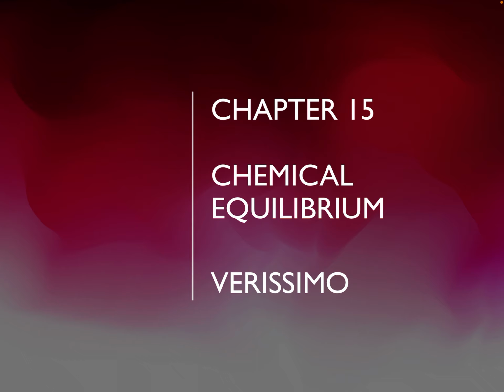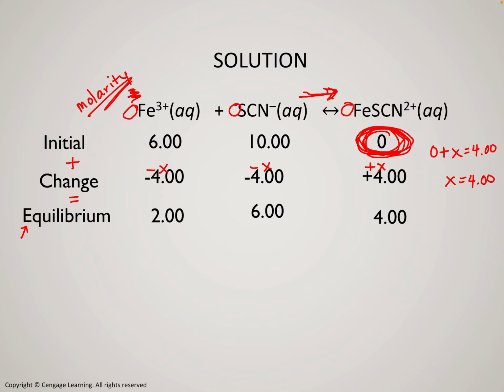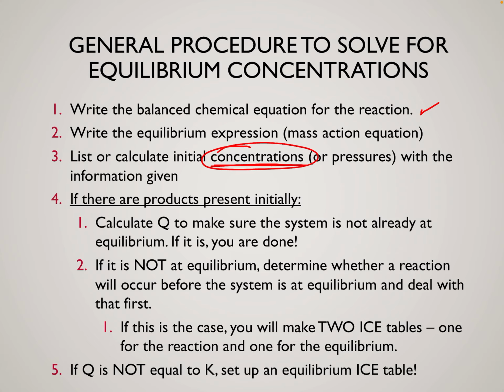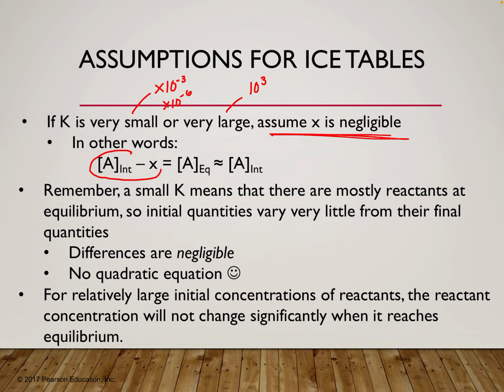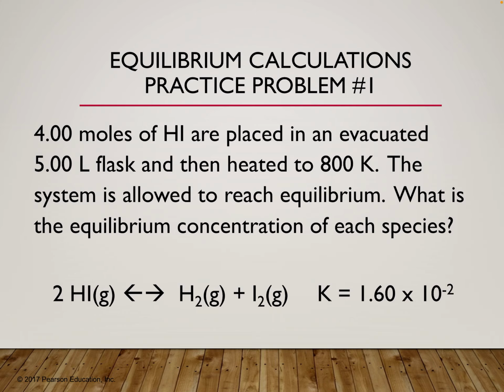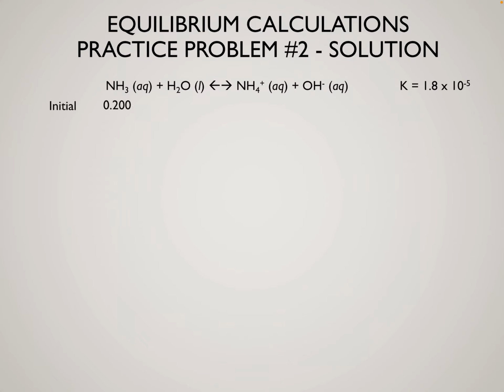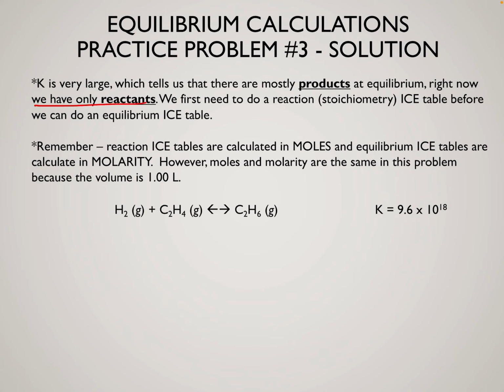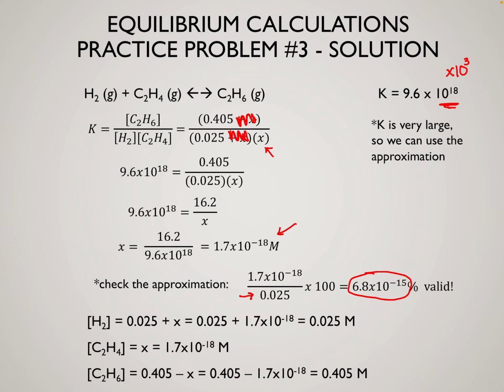Chem 2 - Chapter 15 Chemical Equilibrium Part 4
This lecture is a math-heavy lecture on calculating equilibrium concentrations of reactants and products, given initial concentrations. In the first example, we learn how to calculate the equilibrium concentrations and the value of the equilibrium constant when given initial concentrations and one equilibrium concentration. We then learn about the reaction quotient, which is essentially the same as the mass action expression, except that we will use "Q" in place of "K" to signify that our mixture is not at equilibrium. We can compare Q to K to determine which way our reaction will shift to achieve equilibrium. The remainder of the lecture is comprised of additional example problems to show how to use equilibrium ICE tables to solve for equilibrium concentrations of reactants and products when given initial concentrations and the value of the equilibrium constant.